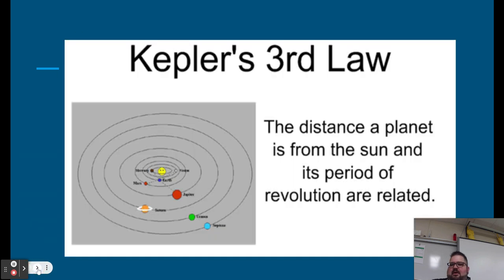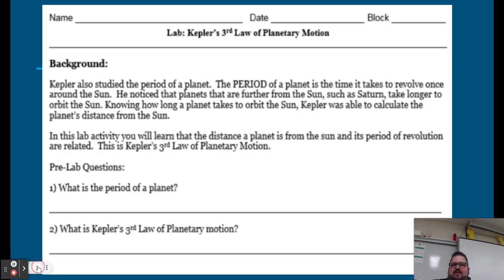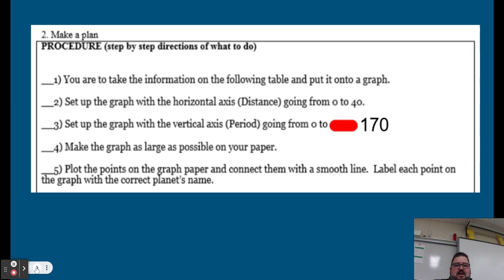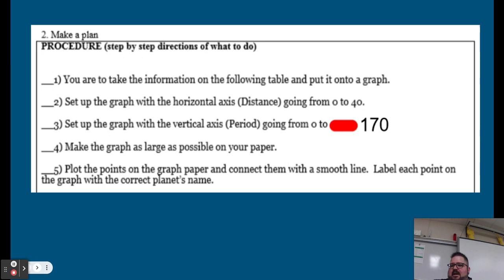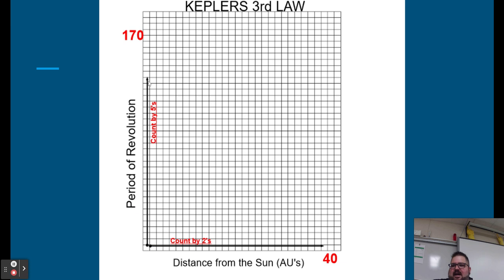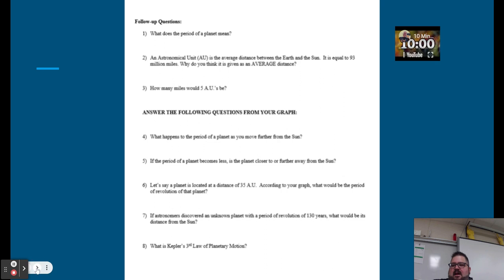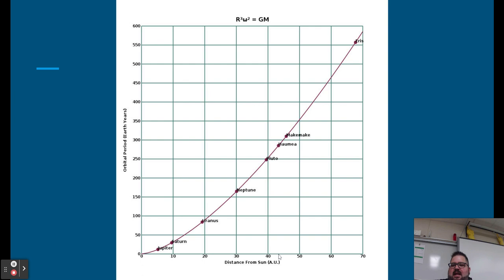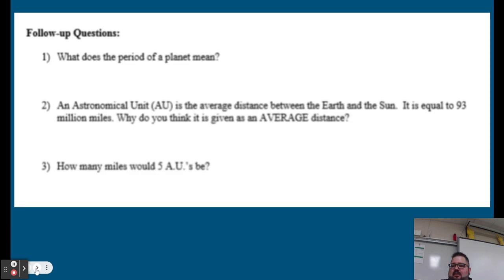Tuesday April 25, 2023 Daily Lesson Video